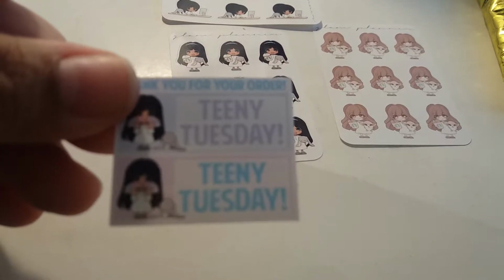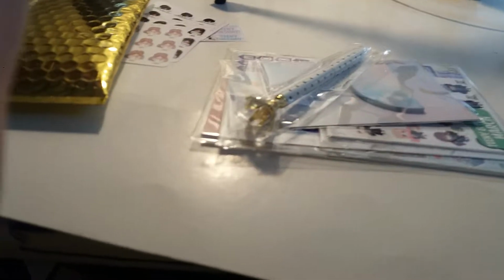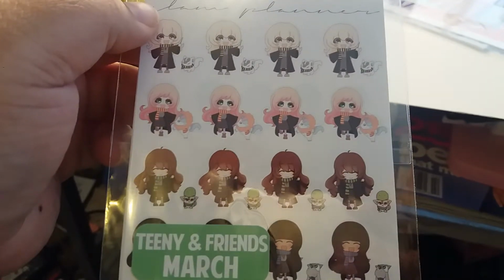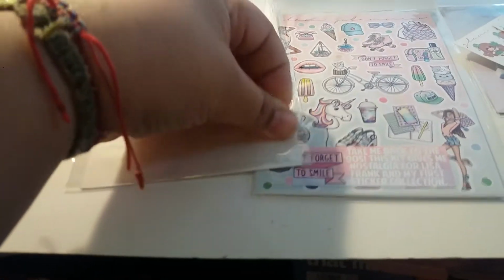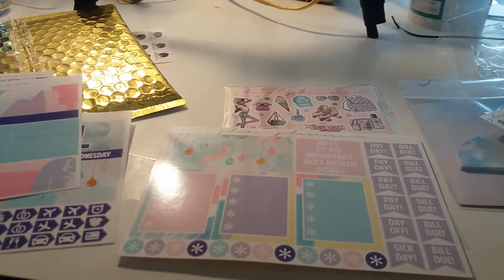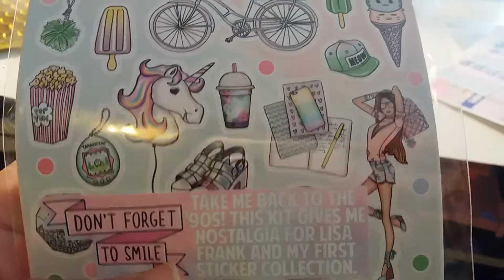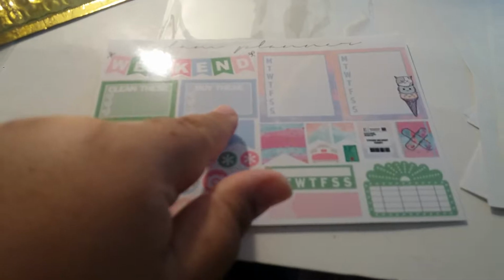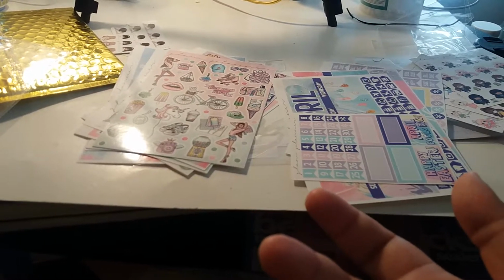Haul/unboxing: glam planner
Glam Planner Monthly is $30.00 a month and  limited edition monthly kits!